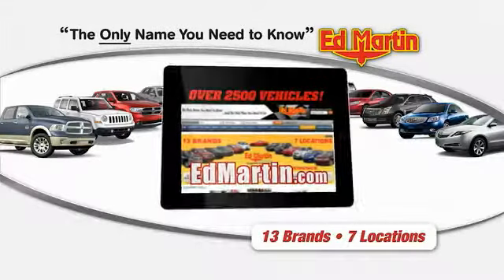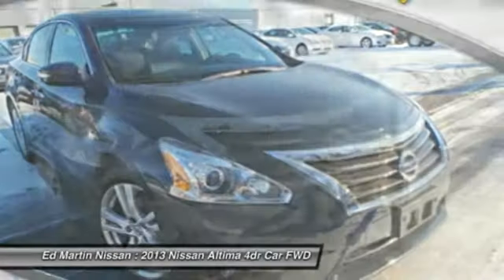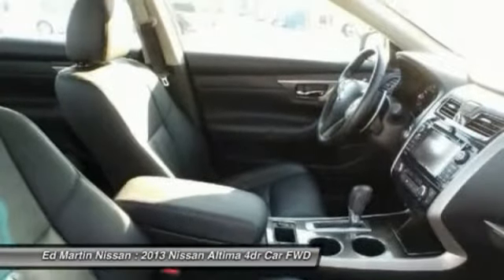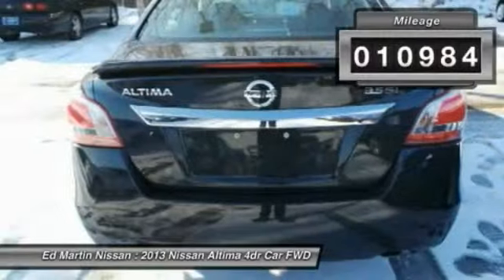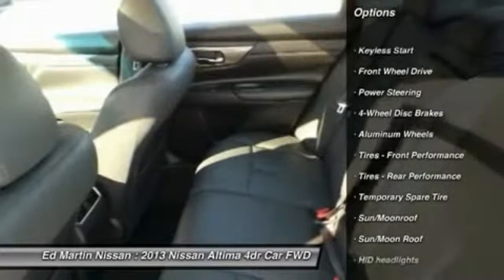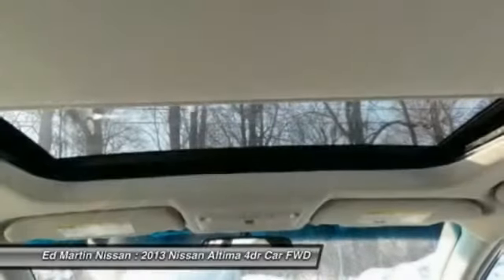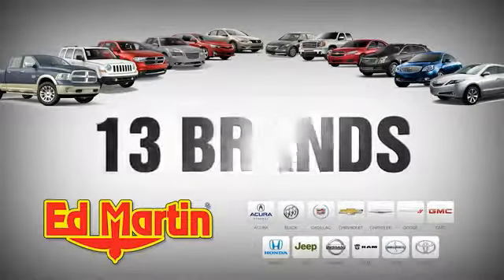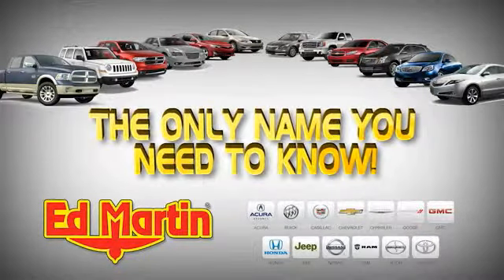2013 NISSAN ALTIMA Indianapolis, IN 1P5648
2013 NISSAN ALTIMA Indianapolis, IN
Stock# 1P5648

Technology Package (Blind Spot Warning and Nissan Navigation System), BALANCE OF FACTORY WARRANTY., FULLY SERVICED AND READY TO GO!, GREAT VEHICLE HISTORY!, NAVIGATION!, And NISSAN CERTIFIED VEHICLE!. If you demand the best, this superb 2013 Nissan Altima is the car for you. Nissan Certified Pre-Owned means you not only get the reassurance of up to a 7yr/100,000 mile Warranty, but also a 156-point inspection/reconditioning, 24/7 roadside assistance, trip-interruption services, and a complete CARFAX vehicle history report. Nissan has established itself as a name associated with quality. This Nissan Altima will get you where you need to go for many years to come.